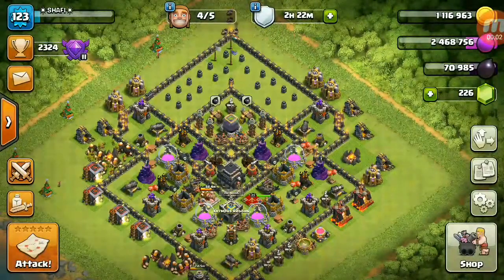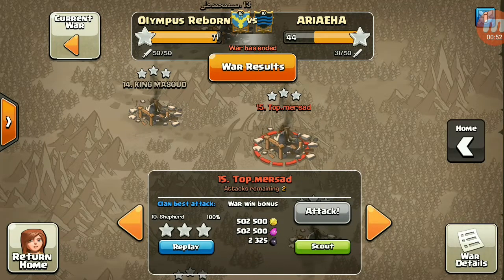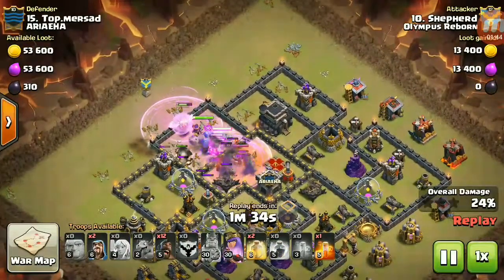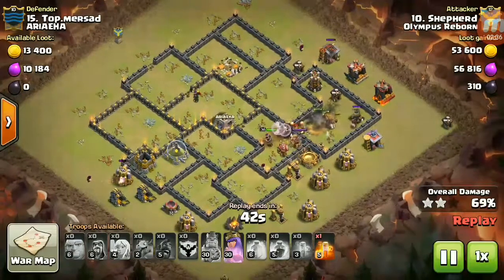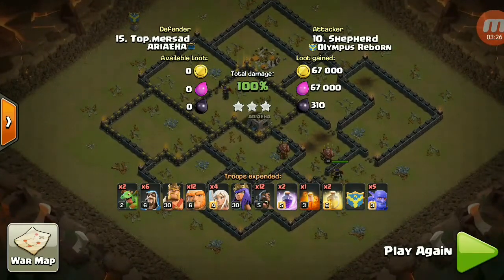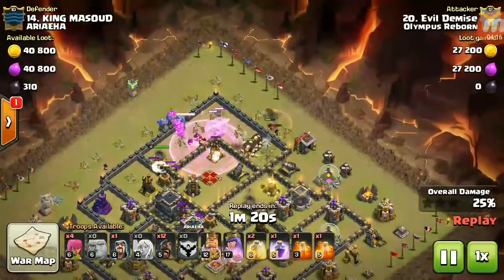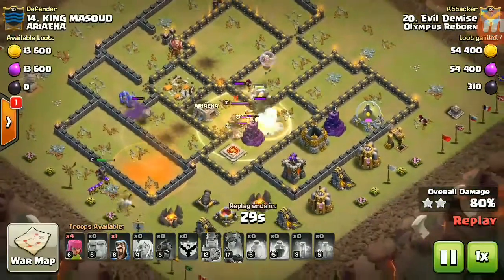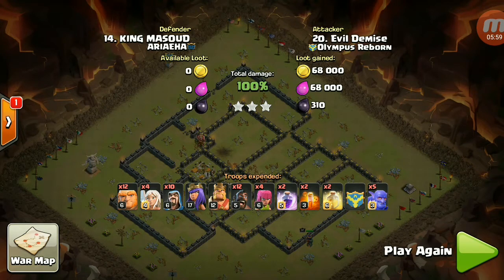HGHB IS NOW SO 'OP' AFTER THIS NEW UPDATE!! TH9 HGHB 3 STAR STATREGY 2017!!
Hey guys shafi here back with another coc video and this video is about HGHB TH9...check out hogs are now so 'op' after this new update...thanks!!